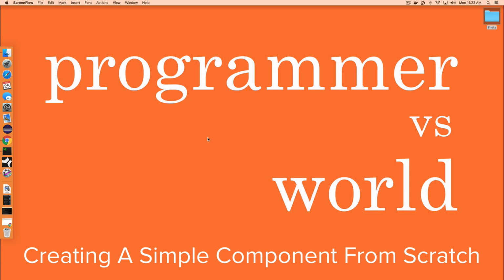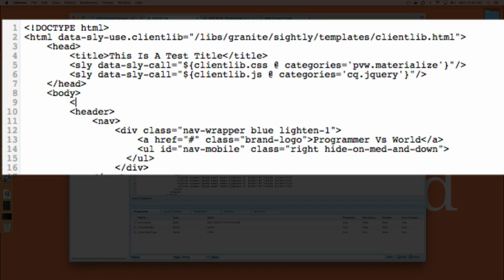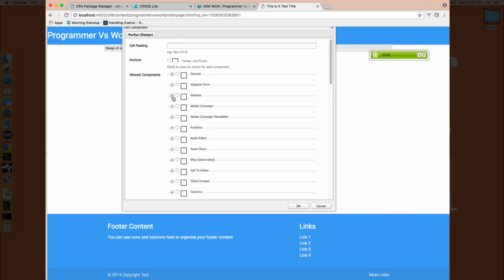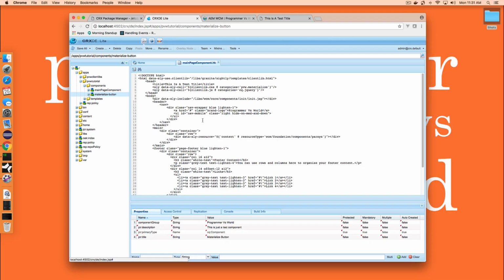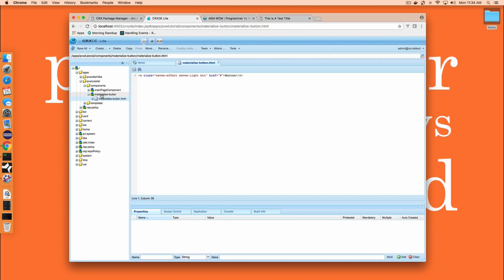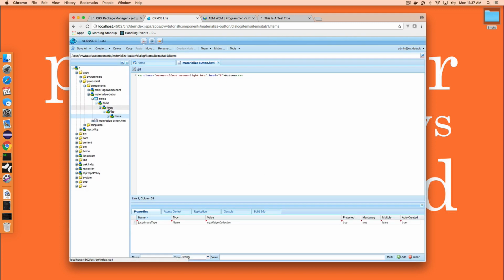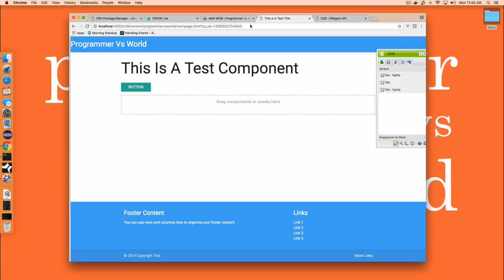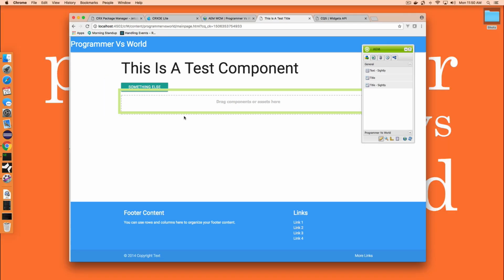Adobe AEM 6.1 Tutorial - Creating A Component From Scratch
In this tutorial, I show how to build a really simple component in AEM 6.1. The same techniques working CQ as well, however, JSP would be the main way to write them.